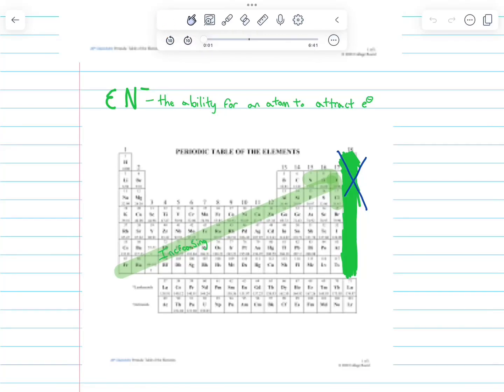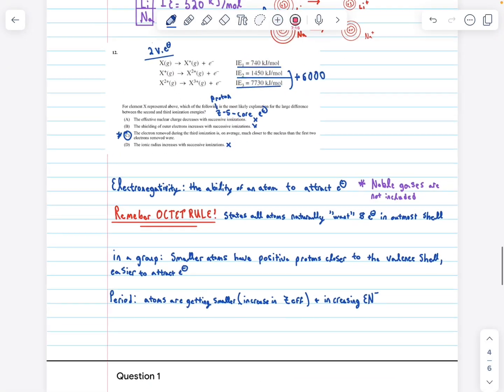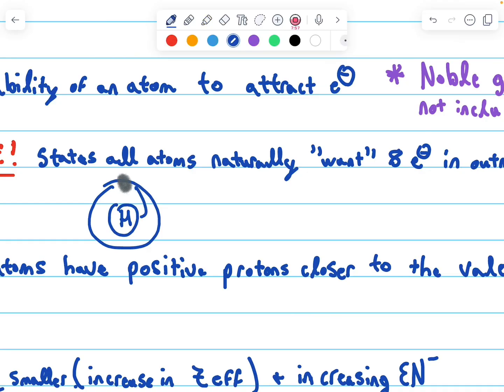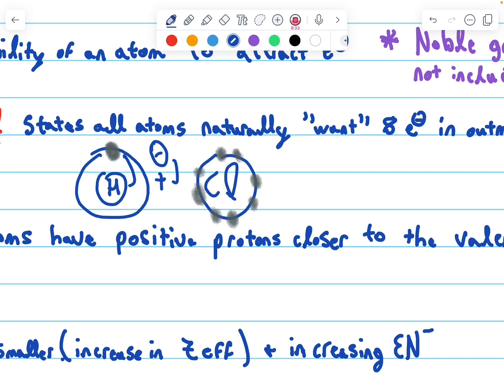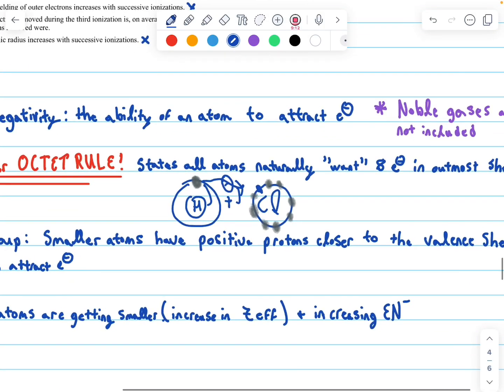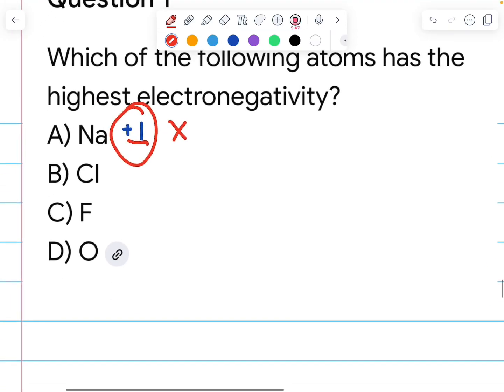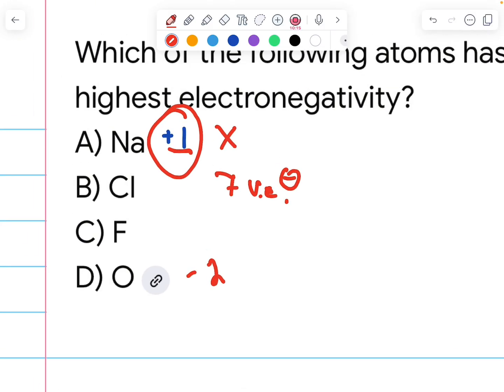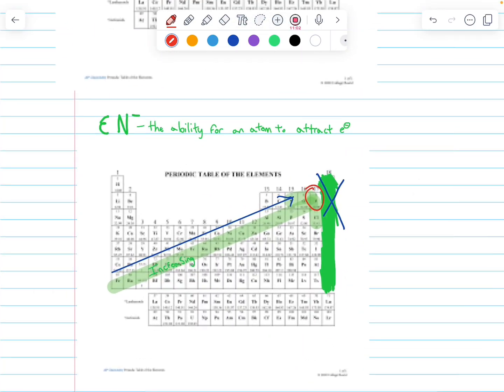Unit 1, Topic 7! (Periodic Trends: Electronegativity)